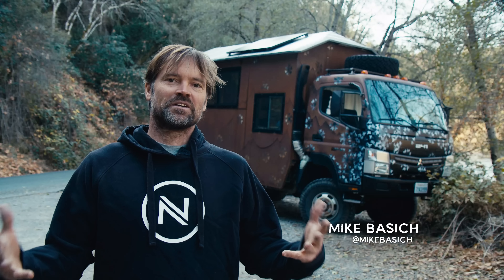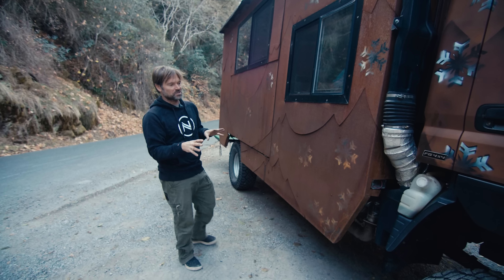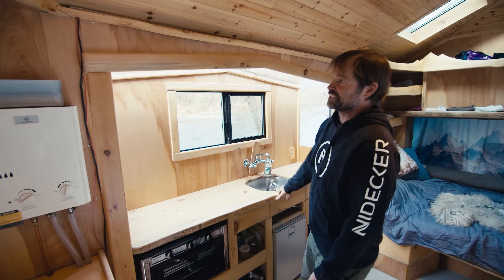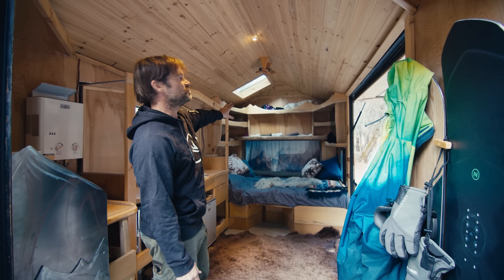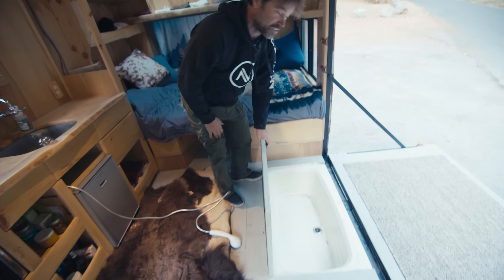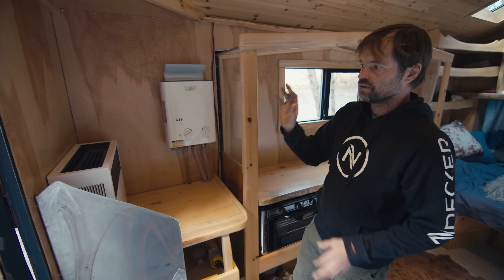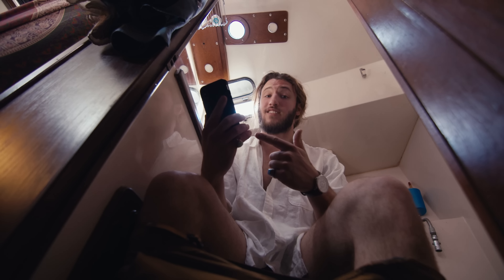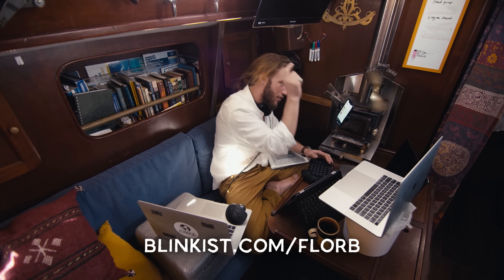SNOWBOARD PRO Built the ULTIMATE ADVENTURE VEHICLE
Trying to Escape - Arc De Soleil
The Thief in Marrakesh - Arc De Soleil
Monkey Throw Monkey - Arc De Soleil
Willow Trees - Guustavv
Relaxation Station - Magnus Ringblom

Filmed by

Edited by